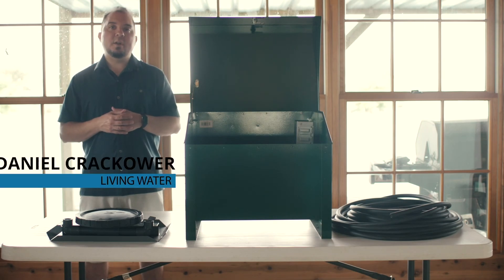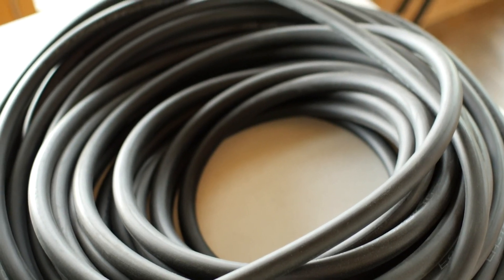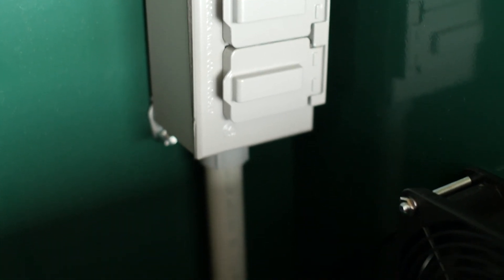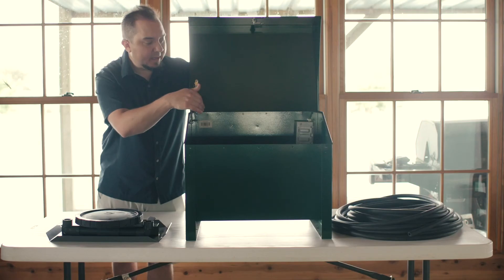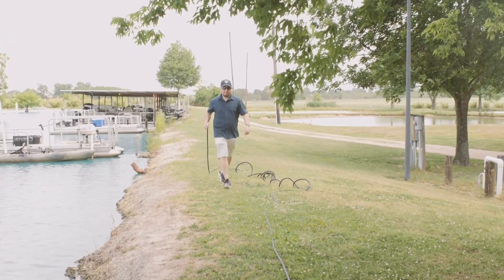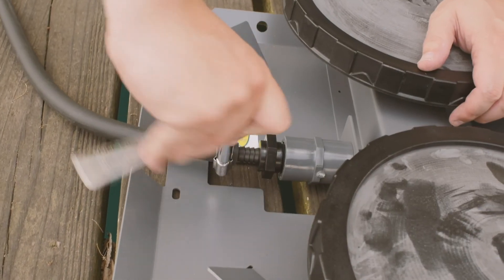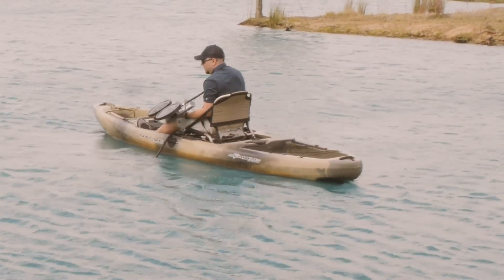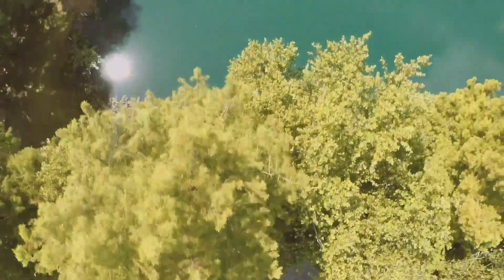Airpro Pond Aerator PA34D Equipment Overview & Install Instructions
Learn how what comes with our PA34D pond aerator kit and get an overview on installation.